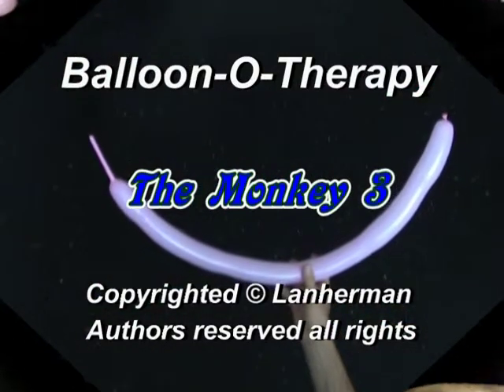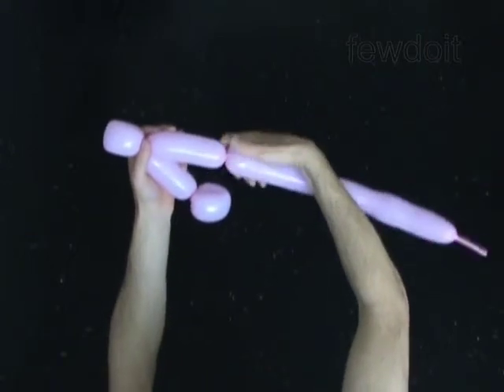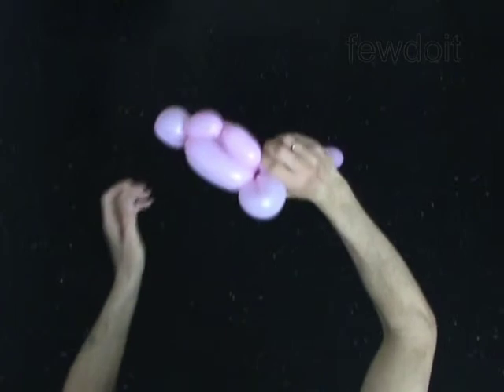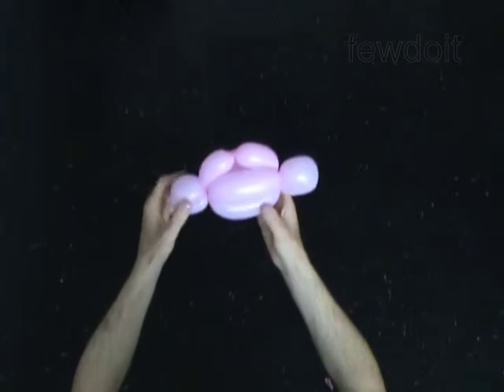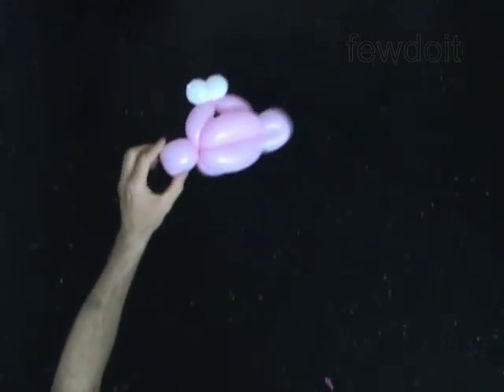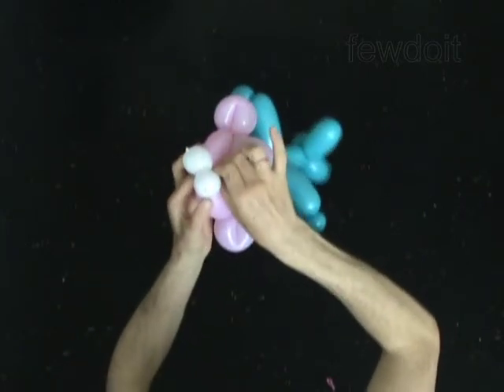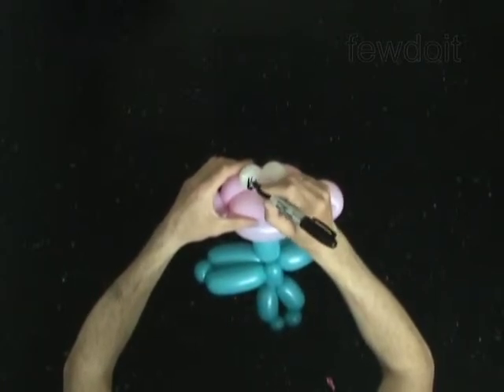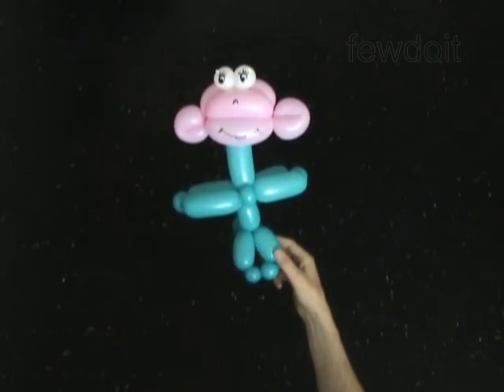Monkey Balloon Animals How to